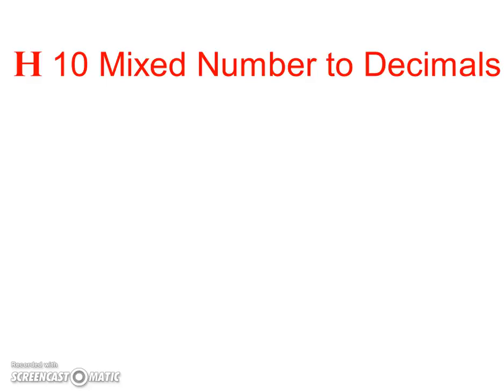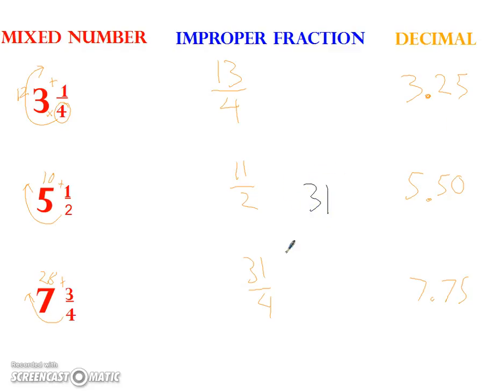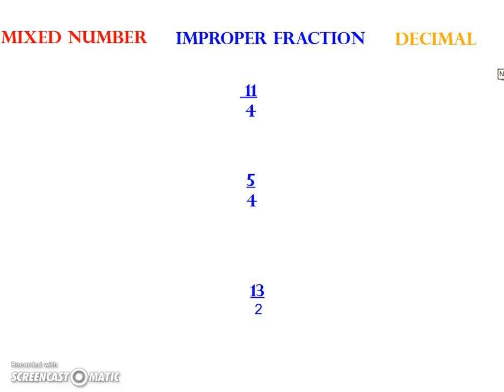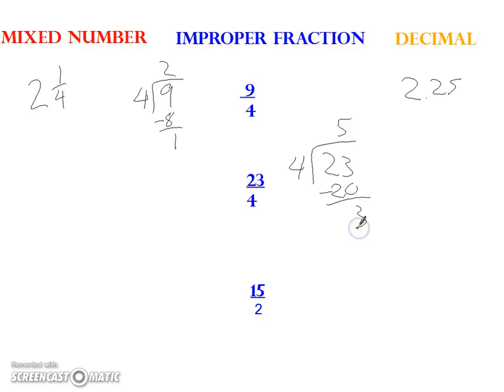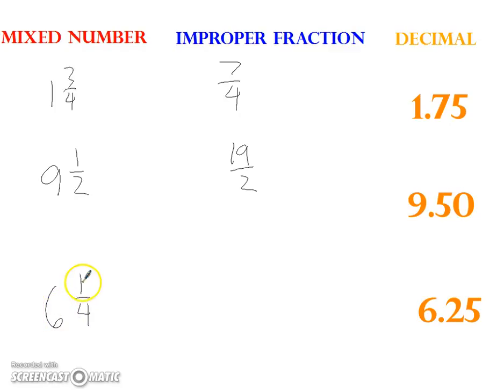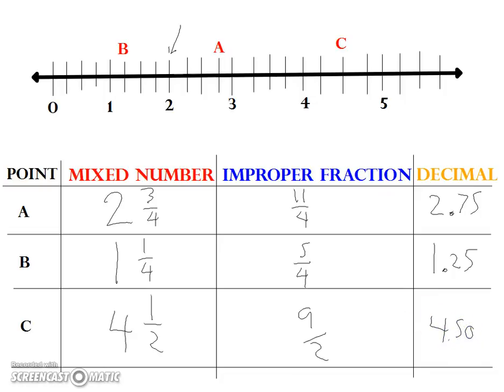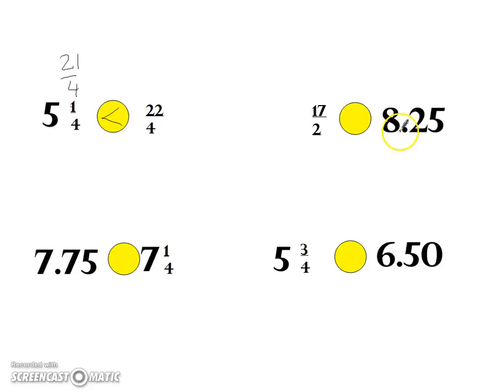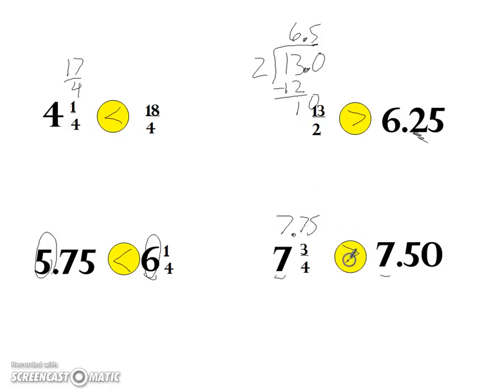H10 Mixed Number to decimal